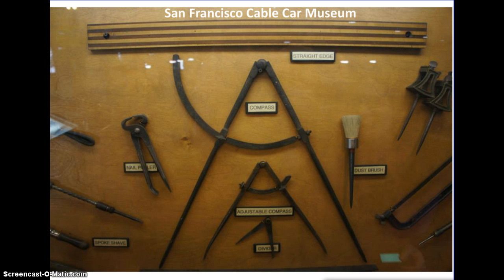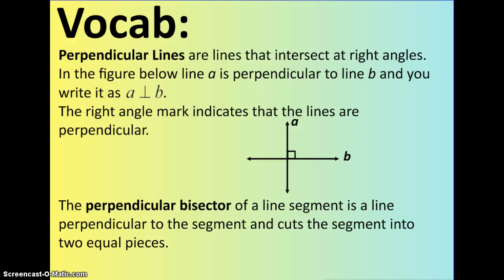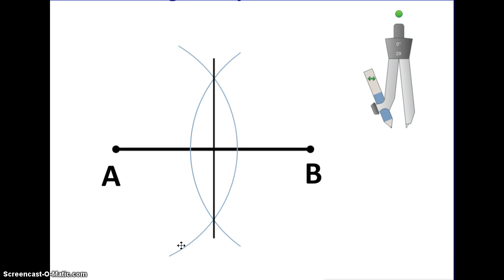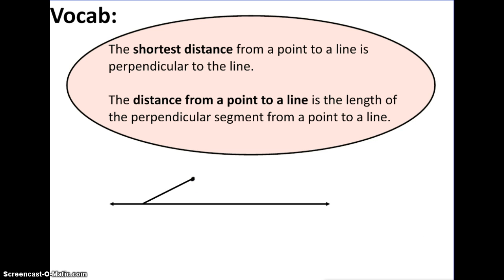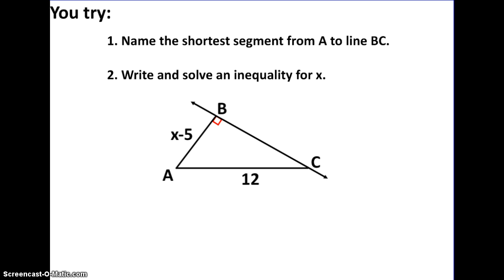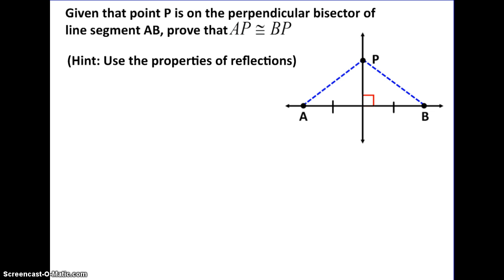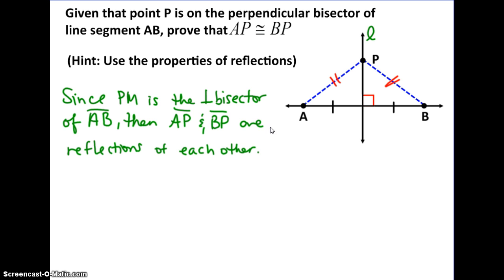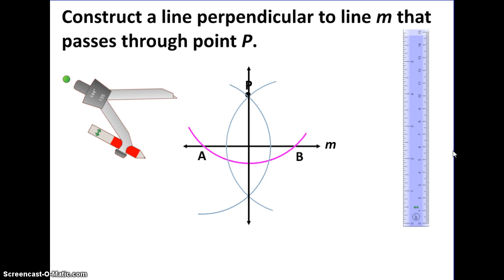Unit 1 Lesson 13